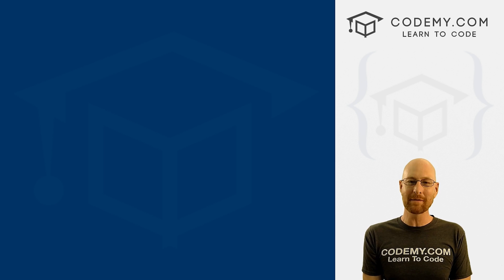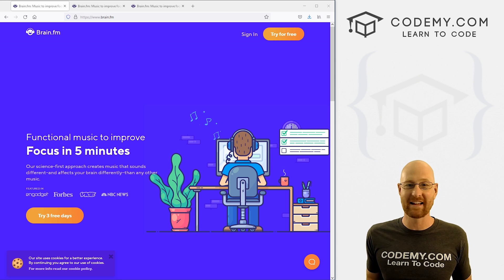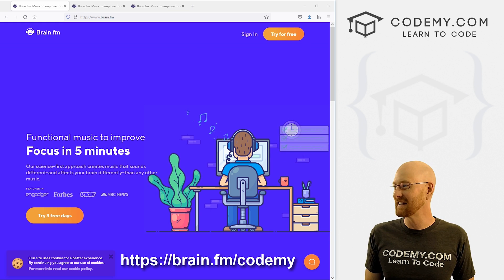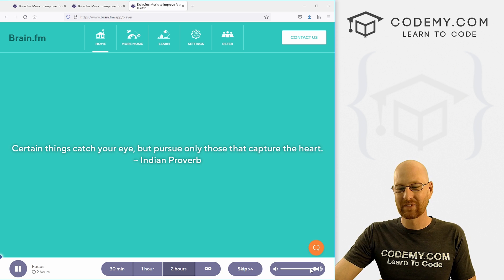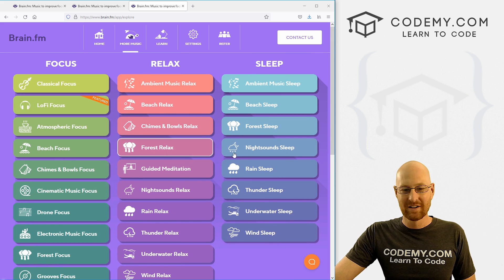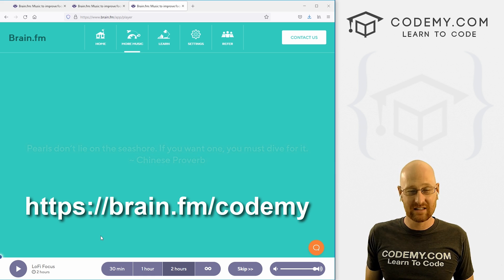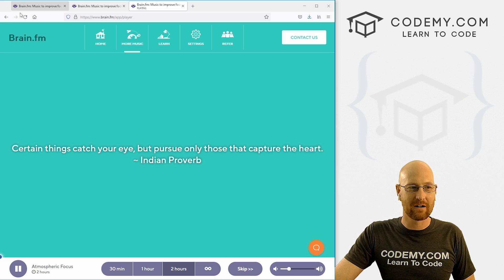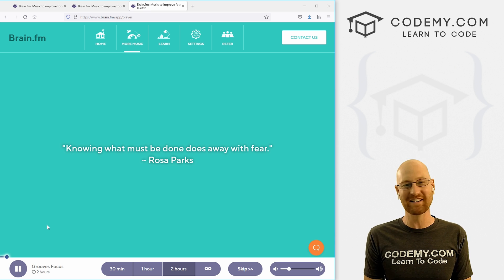My Secret 53% Coding Productivity Hack!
In this video I'll share with you my secret coding productivity have that helps me code longer, and write better code...instantly.

What if there was a tool you could use that would immediately make you a better coder and increase your productivity?

There is, and it's called Brain.FM